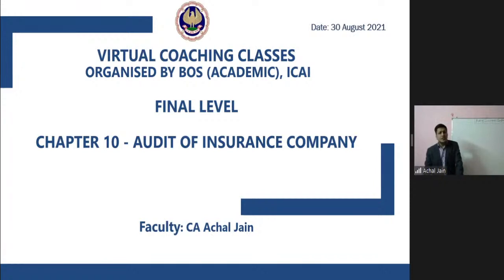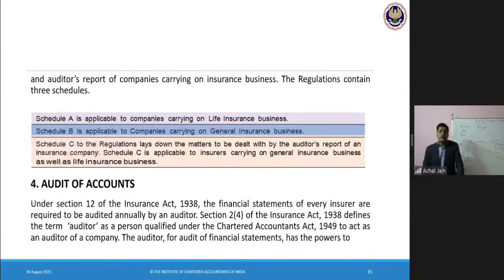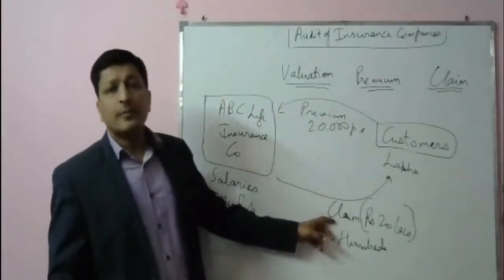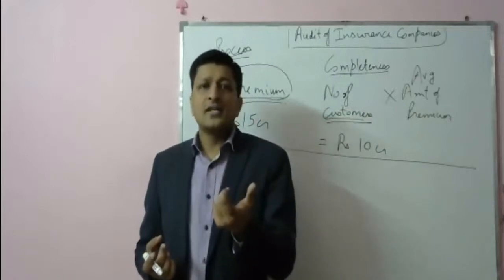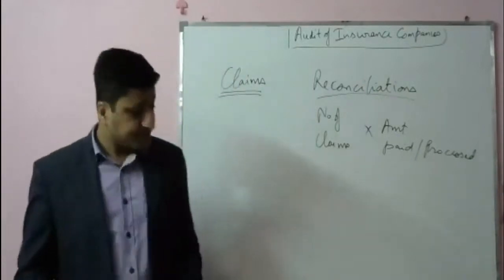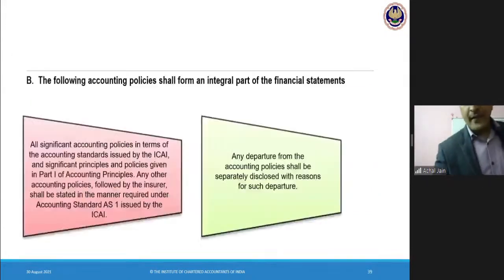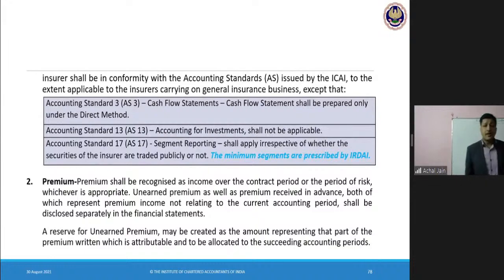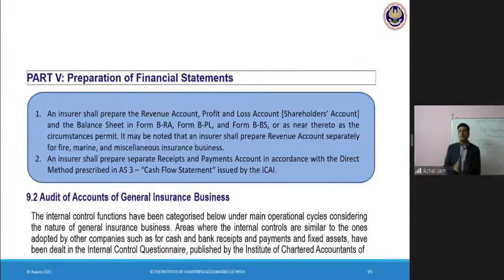Final Paper 3 AAPE | Topic: Audit of Insurance Company | Session 1 | 30 August, 2021